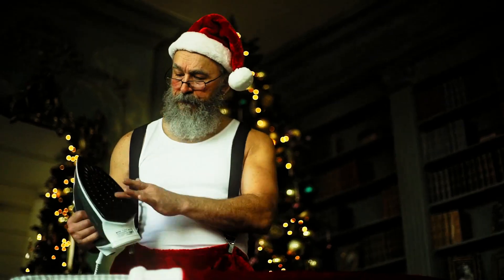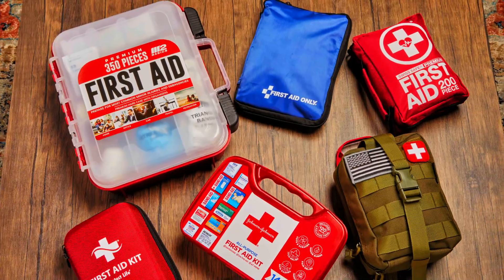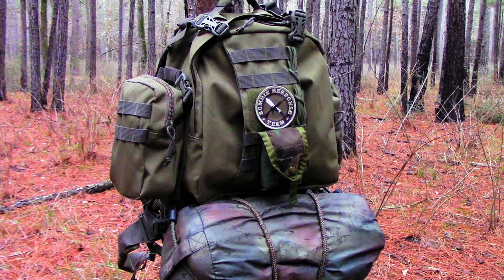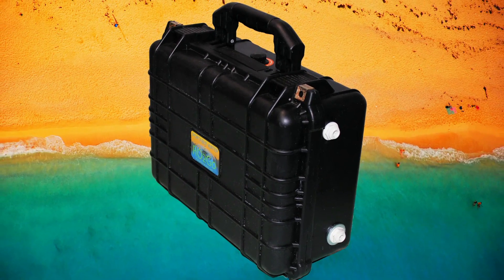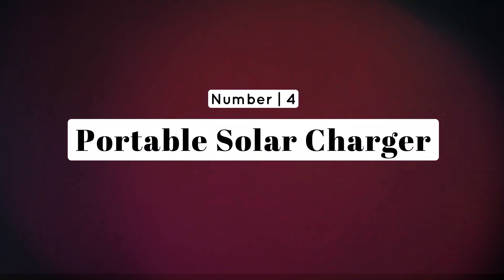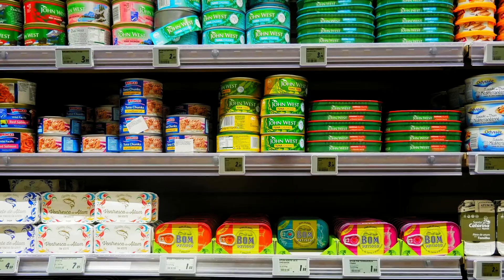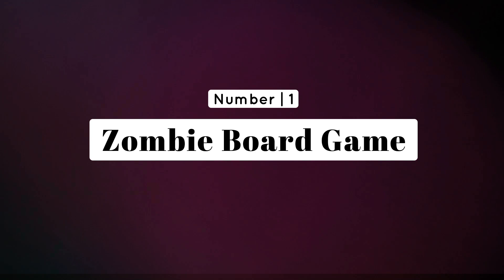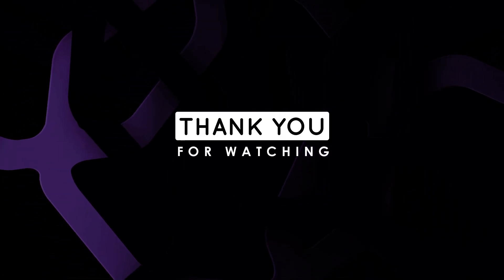Top 10 Christmas gifts for a zombie apocalypse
Hello everyone! In todays video we'll show you Top 10 Christmas Gifts for a Zombie Apocalypse 🫨🎁

Preparing for a zombie apocalypse can be a unique and fun theme for gift-giving
during the holiday season. Here's a list of the top ten Christmas gifts
for someone gearing up for a zombie apocalypse...

Zombie Defense Solutions 3 Day Survival Kit, Brown
Tactical Tomahawk for Military
Tactical Backpack
Portable Water Filter
Mini Crossbow
Tactical Pants
Portable Solar Charger
Emergency Meal Entrées
Survival Bible
Zombies Board Game

Make sure to watch this video till the end, because you don't wanna miss out on the best parts :)

could never miss on new updates.

Stay Safe & we'll meet you in the next one 🙂

 • 🏞️ Ambient & Clas...